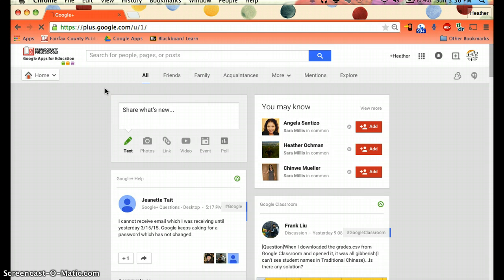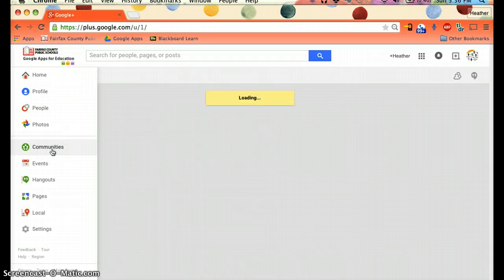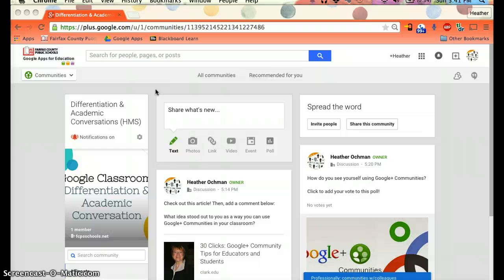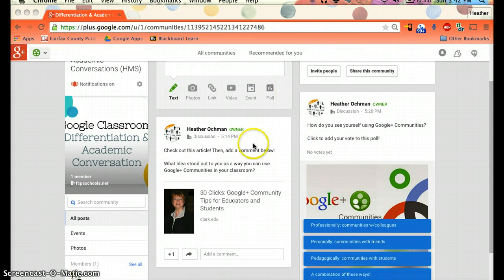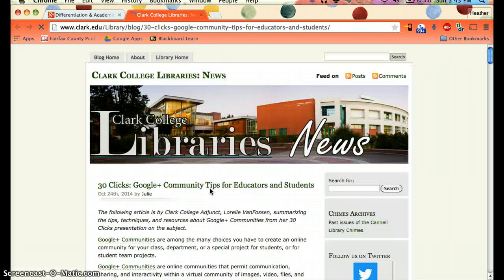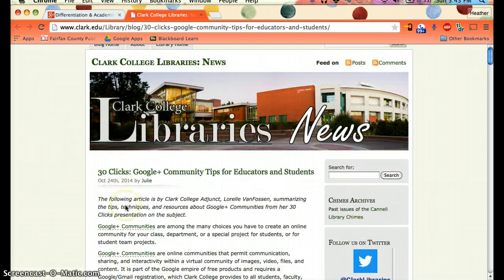How to Find & Interact in a Google+ Community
This video will teach you how to find and interact in a Google+ community. It explains the basic ways you can add & update content in a Google+ community.